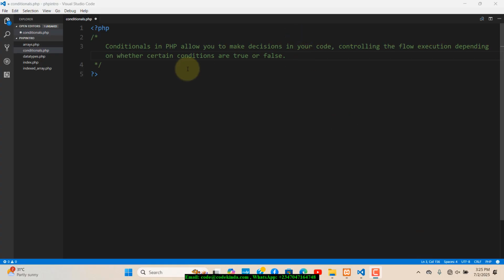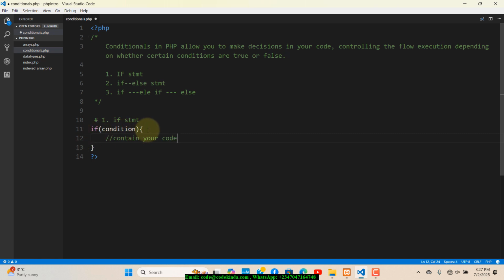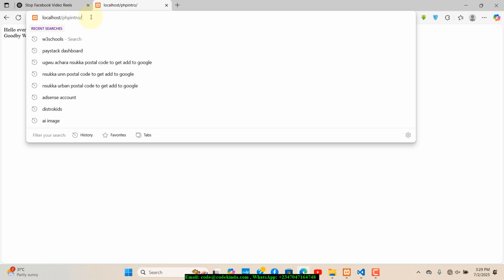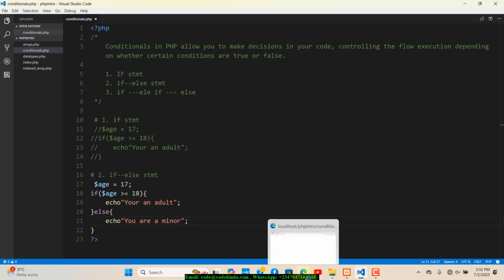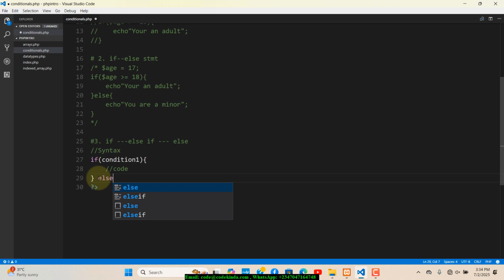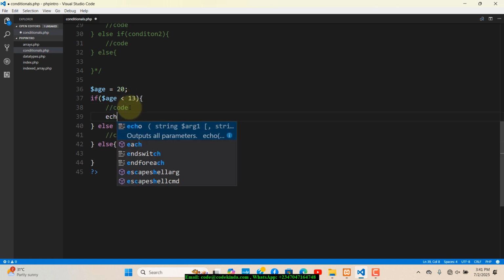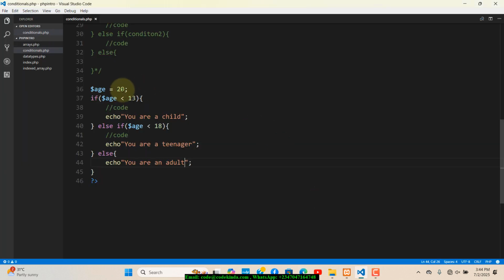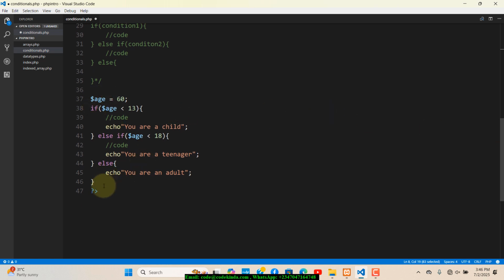Master PHP Conditionals: if, if-else & elseif Statements Tutorial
Learn how to use PHP conditional statements with this beginner-friendly tutorial! 🚀
In this video, we’ll break down the three main types of conditionals in PHP:

✅ if statement
✅ if...else statement
✅ if...elseif...else statement

You’ll see clear examples and explanations to help you understand how decisions are made in PHP code.

🔸 Whether you’re just starting with PHP or need a quick refresher, this video will guide you step-by-step through the logic and syntax of conditionals.

📌 Chapters:
00:00 Introduction
00:35 What is a Conditional Statement?
01:10 PHP if Statement
02:30 PHP if...else Statement
03:45 PHP if...elseif...else Statement
05:15 Best Practices
06:00 Summary & What’s Next